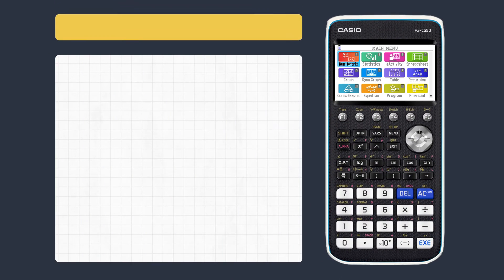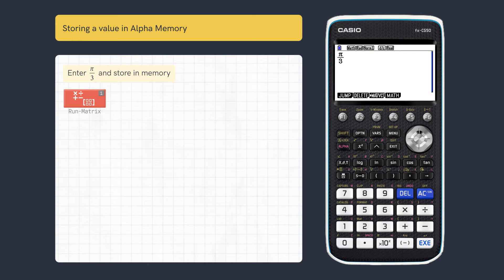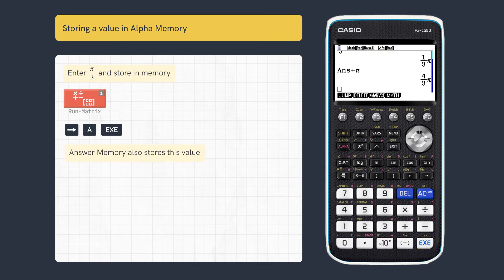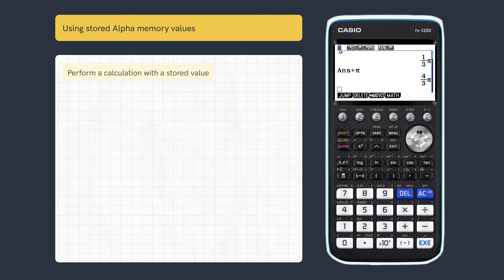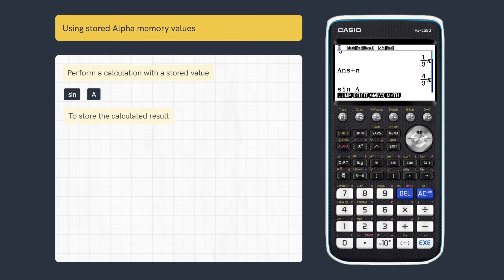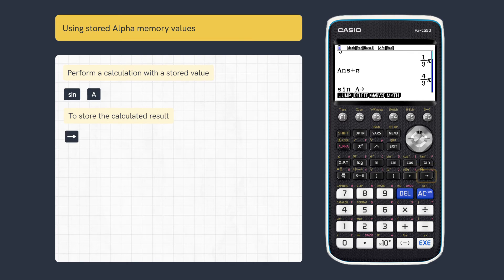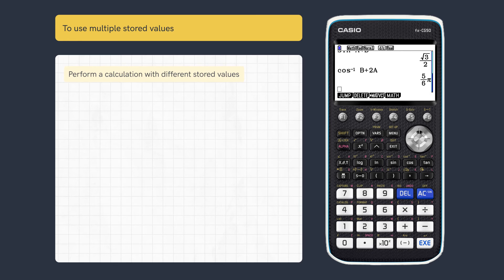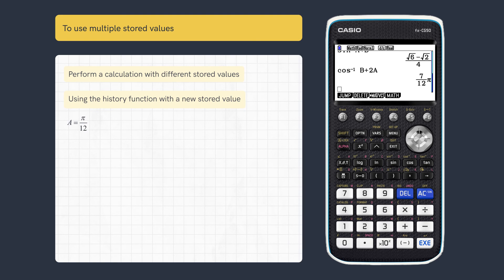Casio Quick Skills: Storing And Manipulating Values using fx-CG50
Learn how to store and utilise stored values in Alpha Memory with Casio's fx-CG50.

Wondering whether there’s a way to store values on your graphic calculator, or a way to reuse previous values? This Quick Skills video has you covered! Specifically designed to help A Level and IB or GCSE students and teachers, Casio’s fx-CG50 Quick Skills tutorials are the perfect tools to help you perfect using your calculator.

CHAPTERS 📚

00:00 - Intro
00:09 - Getting started/Storing a value in Alpha Memory
00:25 - Using stored Alpha memory values
00:45 - Using multiple stored values
00:57 - Outro